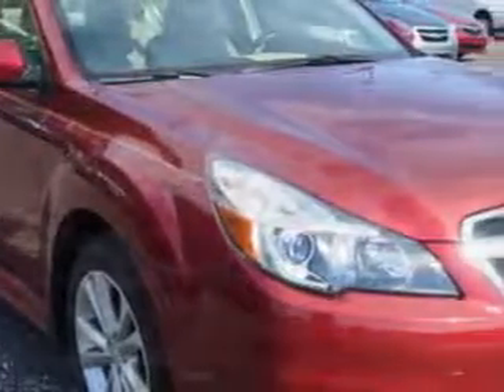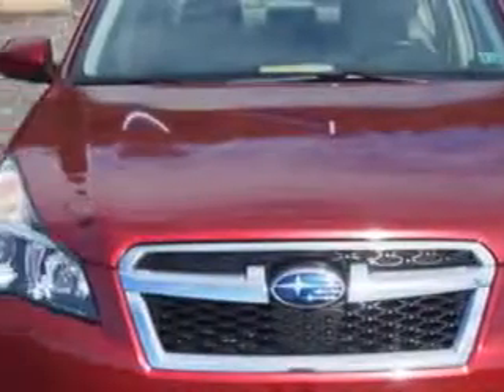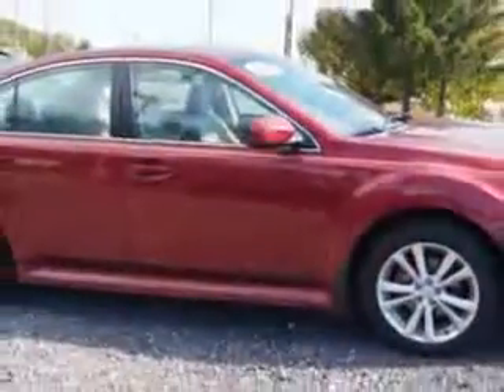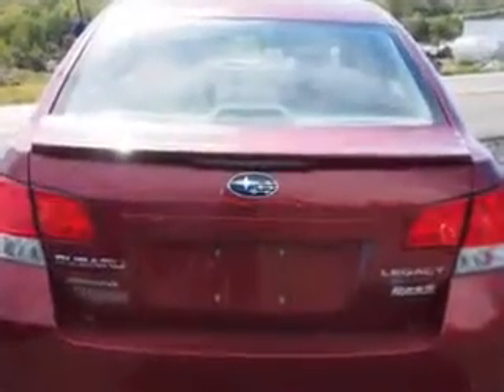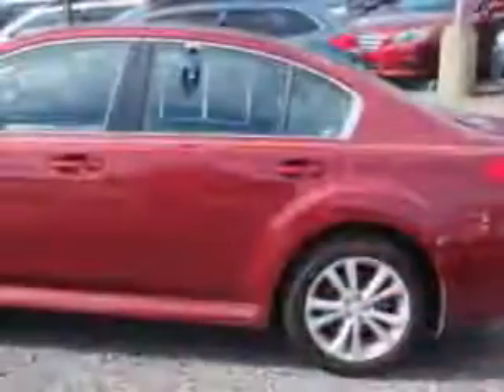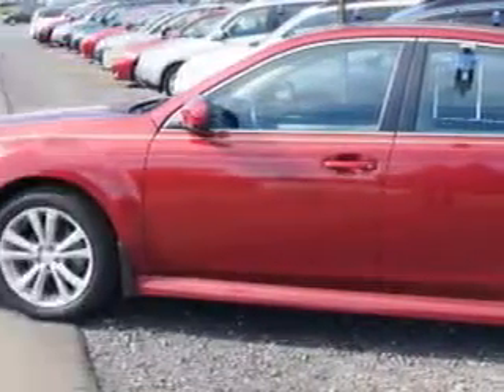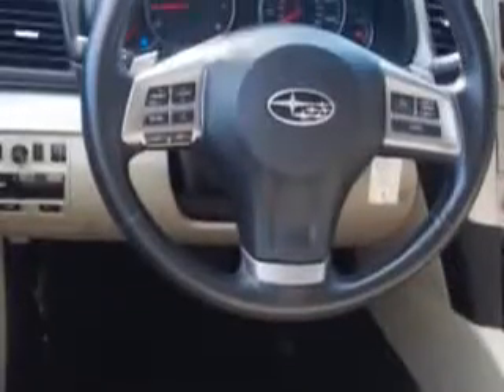2013 Subaru Legacy W & L Subaru Northumberland, PA 17857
Subaru Legacy You will love this  Venetian Red Pearl   Subaru Legacy Sedan AWD, equipped with a 4 Cylinder engine and an automatic transmission.
MILES: 26,285
VIN:4S3BMBC6XD3029194